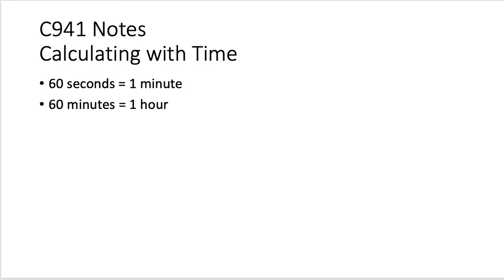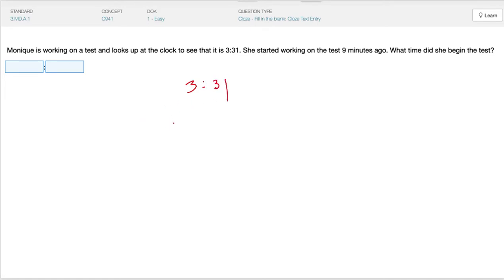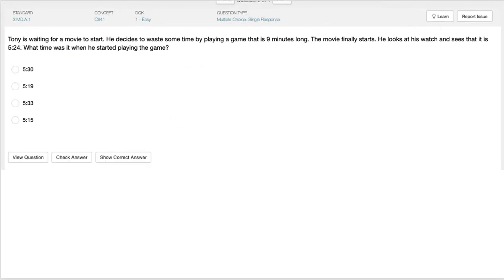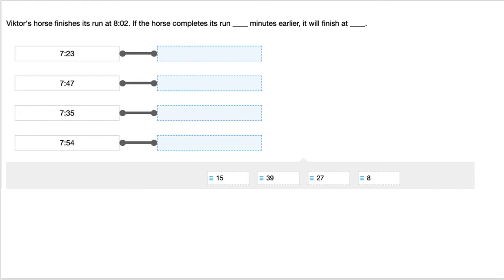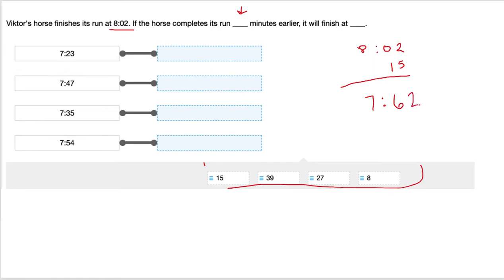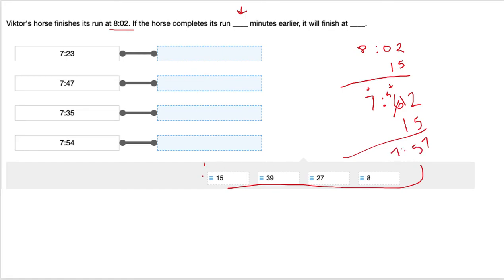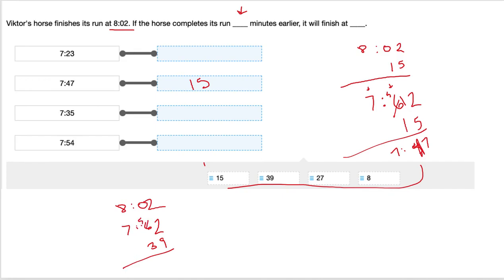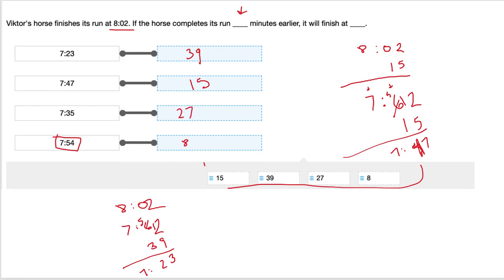C941 Calculating with time